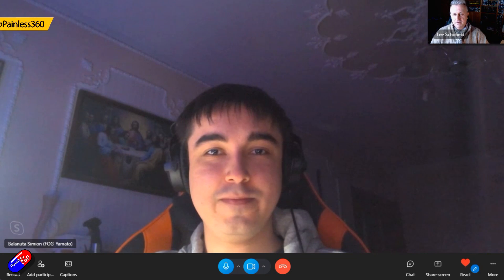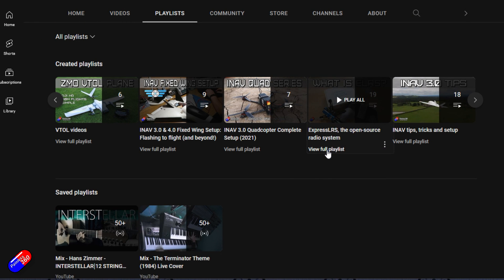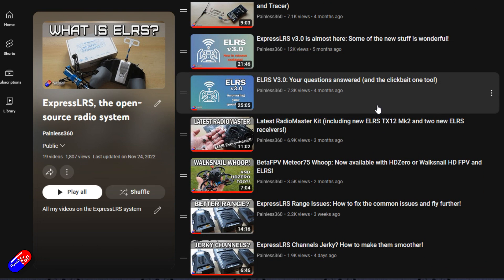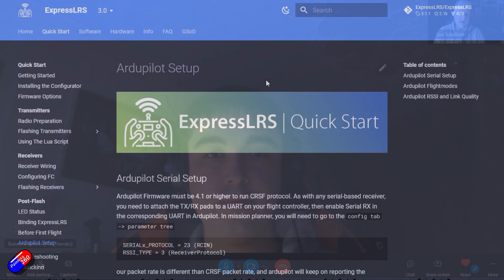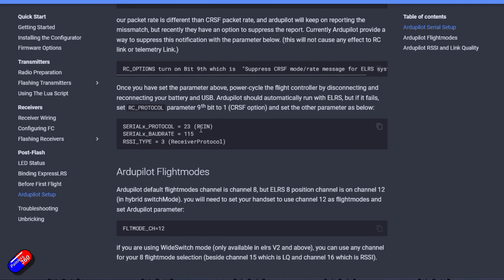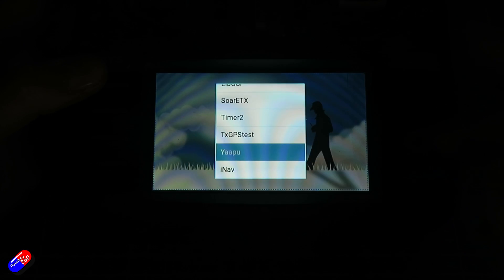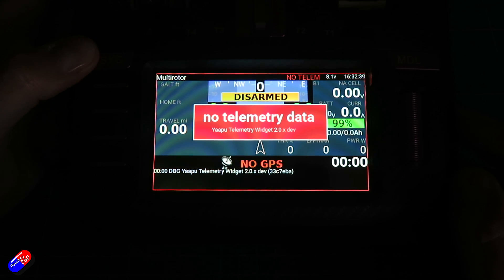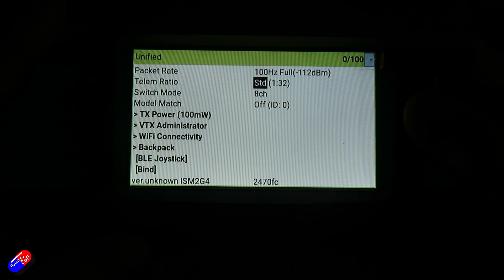ExpressLRS telemetry explained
Huge thanks to Simion for helping with this video!

Time codes:
0:00 Intro and scope of the video
2:15 ExpressLRS telemetry NORMAL, RACE, LINK and DATA explained
5:14 How ELRS Telemetry Ratio Works
8:11 How changing the telemetry radio changes the time you wait for a telemetry packet
10:00 Ardupilot setup tips for ELRS telemetry
11:21 LUA Telemetry Script setup tips (inc. experimental mode in Yaapu for ELRS)
13:33 Summary